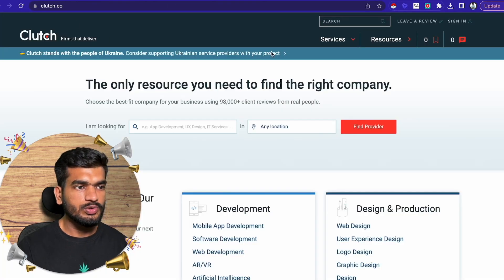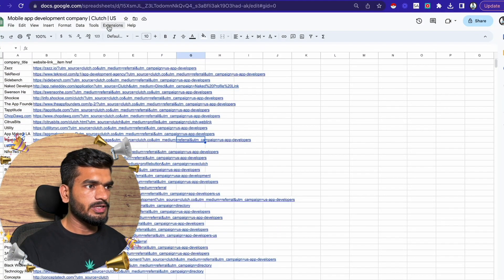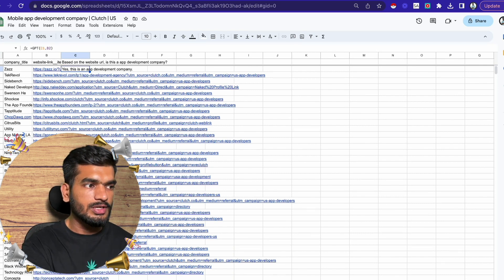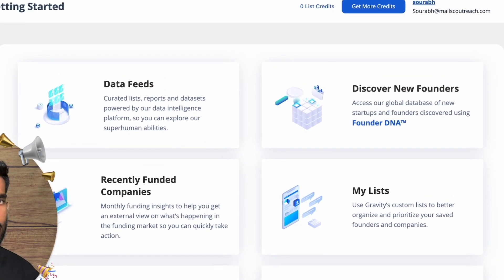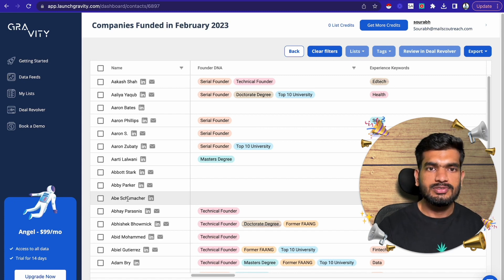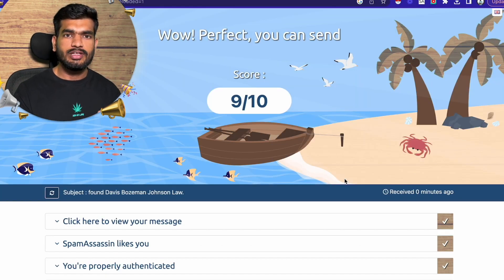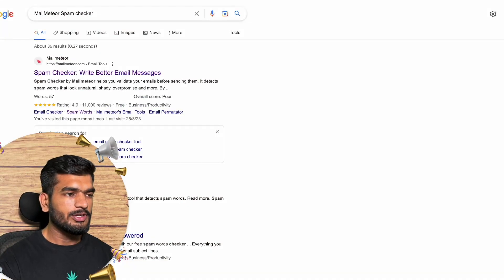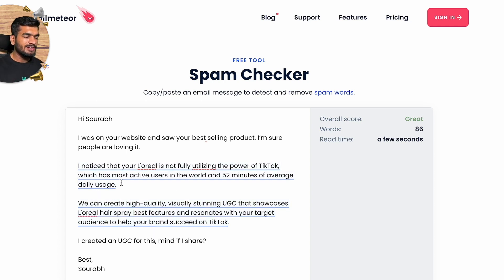Unbelievable Cold Email Results Using These 6 FREE Tools! (Steal my tools)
In this video, I'm sharing 6 free tools that I personally use to book 30+ meetings every week.

If you're an agency owner, Freelancer or B2B service provider., this will simply change how you currently do cold outreach.

Time Stamps:

00:00 Introduction
01:12 Tool 1
03:19 Tool 2
06:58 Tool 3
10:19 Tool 4
12:18 Tool 5
13:48 Tool 6
16:07 Final Thoughts

Who am I:

My name is Sourabh Mittal, founder of B2B Lead Generation Agency. We book qualified appointments for b2b businesses on a performance basis. I talk about how to get more appointments for your business through cold outreach using cold emails, LinkedIn, and Facebook.

If you want us to book more meetings for your company, book a time from here: